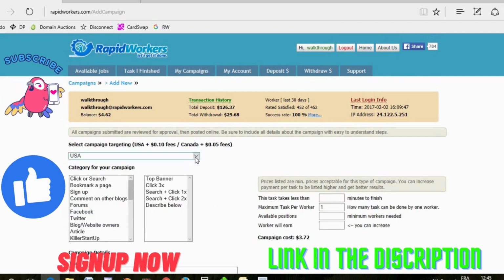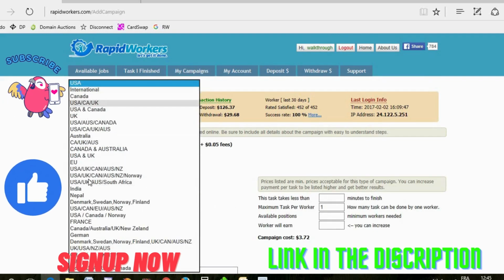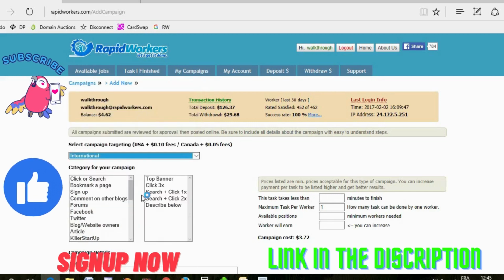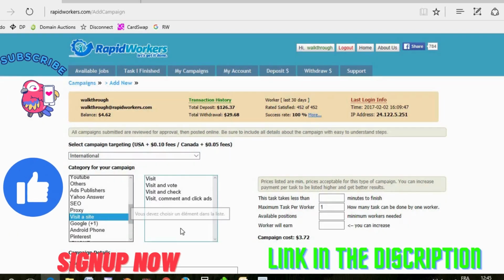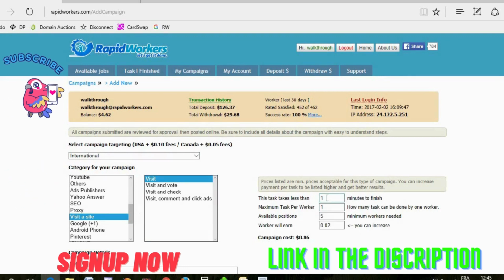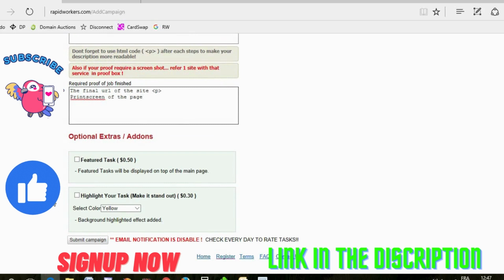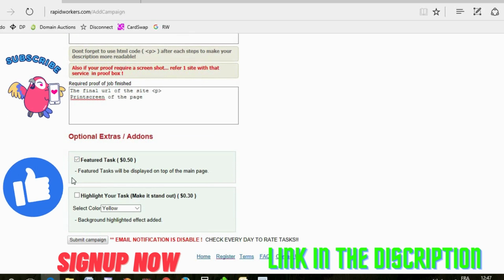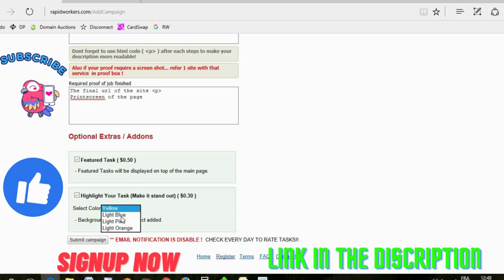How to start a campaign | RAPIDWORKERS TUTORIAL 01